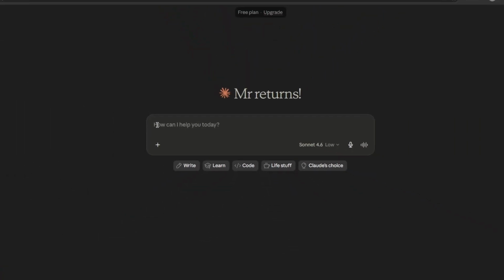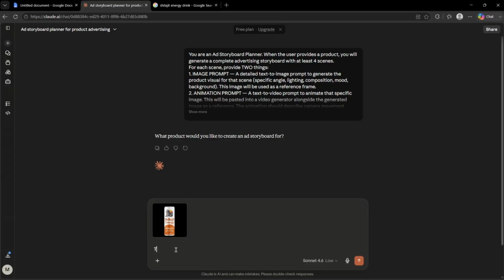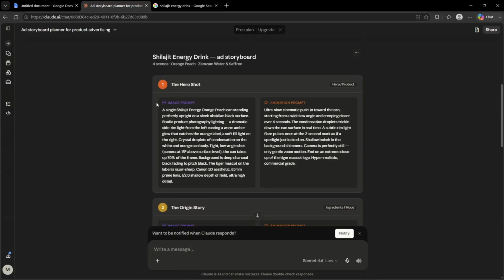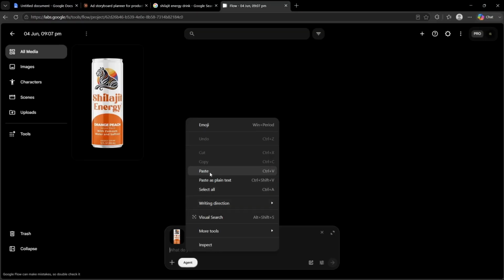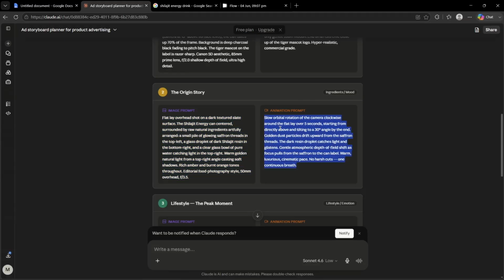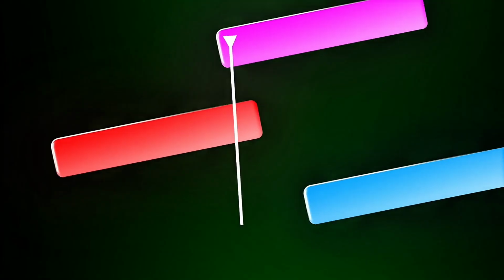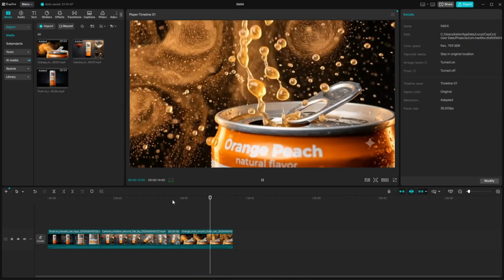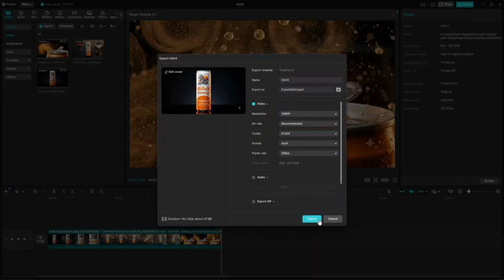Free & Unlimited Product AD Engine Using Free AI Tools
This video was made using my free Faceless AI Ad Creation workflow. Turn Claude + Flow into a client-ready ad agency — without spending a dime on tools.

Most freelancers struggle to land their first client because they don't have a real skill or a way to prove it. They watch tutorials that promise results but actually push paid subscriptions — or deliver nothing like what the thumbnail showed.

In this video, I show you a completely free, step-by-step system to create professional product ad videos that businesses will actually pay for — $50 to $500 per video. Then I walk you through the exact workflow that generates:

✅ A full storyboard for any product (Claude AI)
✅ 4 cinematic image prompts + matching animation prompts
✅ High-quality video clips using Flow (Nano Banana Pro)
✅ A simple CapCut assembly process (free, no watermarks)
✅ Pro tips on file naming, transitions, and keeping built-in sound effects

This isn't just "AI does everything." Your judgment directs the system — picking the right product angles, tweaking prompts for better results, and building a portfolio that lands real clients. That's what turns this from a tutorial into a side income.

Free tools used:

Claude AI (storyboard + prompts)

Flow + Nano Banana Pro (video generation)

CapCut (editing)

Client-getting strategy included:

How to build a portfolio with zero clients

Where to find small businesses paying for ads

Pricing: $50 → $300 per video as you gain experience

👍 Like if you want more no-cost AI freelancing workflows
💬 Comment "AdAgency" to join my Telegram channel for the exact Claude prompt shown in this video